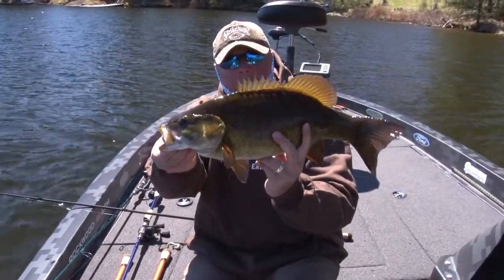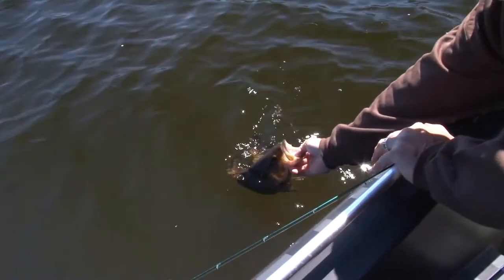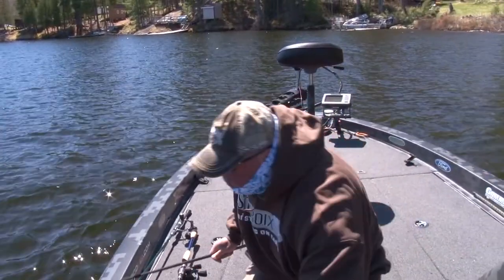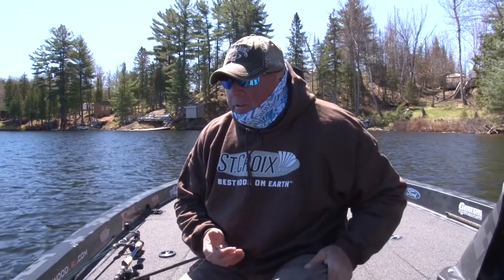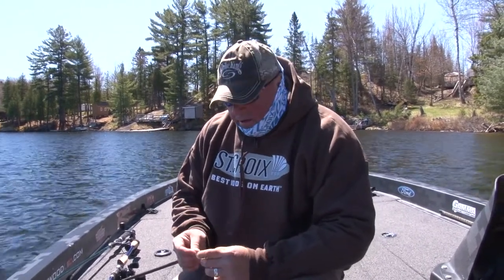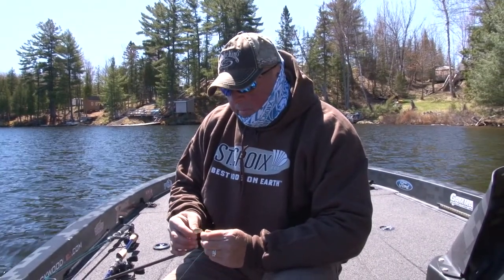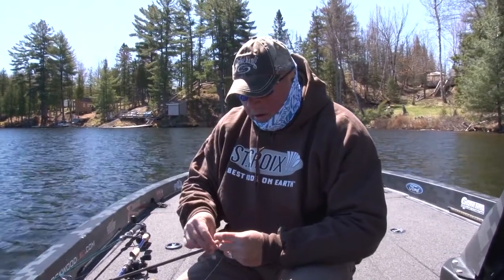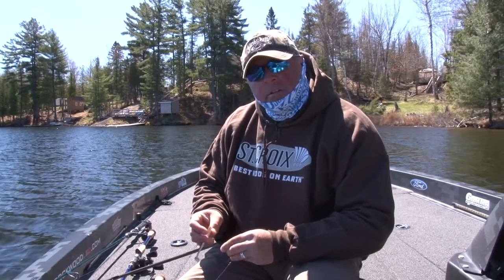Are You ready for spring bass?- Algoma ON open season!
Why wait until the end of June to fish for bass? C`mon down to Algoma Ontario, west of Sudbury and enjoy early season bass fishing for smallies and largemouth when everyone else is still in winter hibernation. On this clip, Karl is fishing in early May in 50 degree water temps on a chilly afternoon w/ Strike King KVD Swim-n-Shiners rigged onto screw-lock jig heads, 8 lbs Gamma Fluorocarbon line and the St.Croix Bass X spinning rods and having a blast catching, kissing and releasing a boat load of bass.